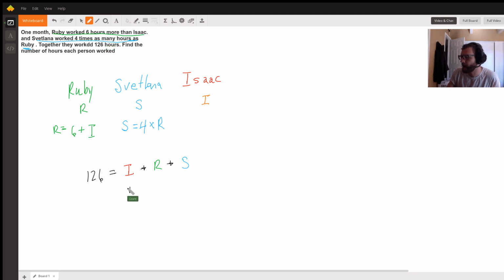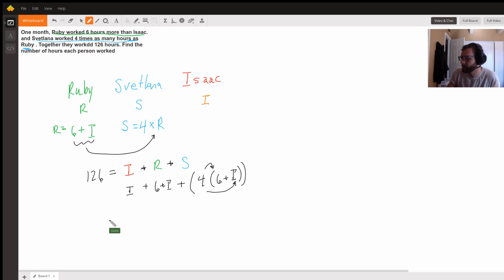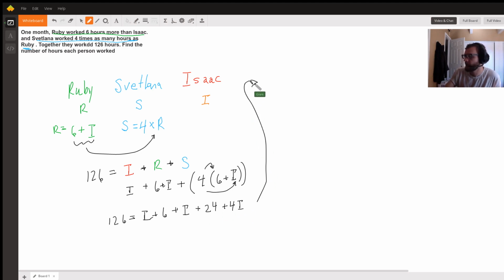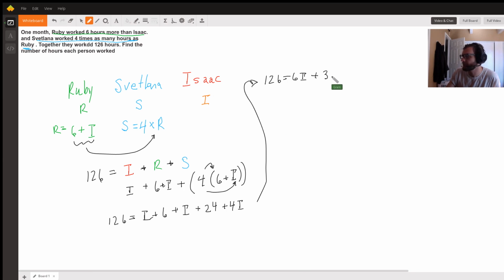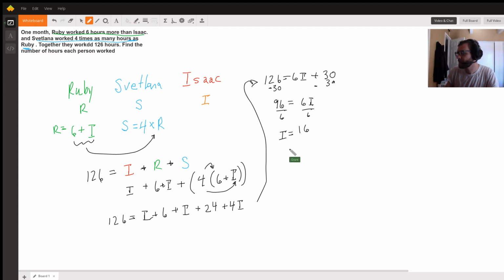Common Algebra Word Problem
Question: One month, Ruby worked 6 hours more than Isaac. and Svetlana worked 4 times as many hours as Ruby . Together they workdd 126 hours. Find the number of hours each person worked

Answered By:

Grant M.
Chemistry & Math Tutor with B.S. in Chemistry